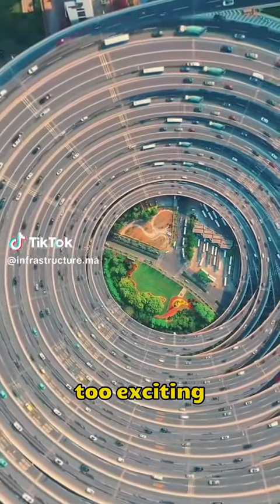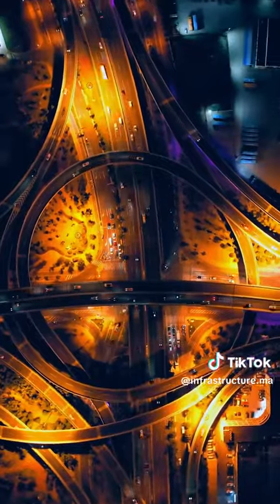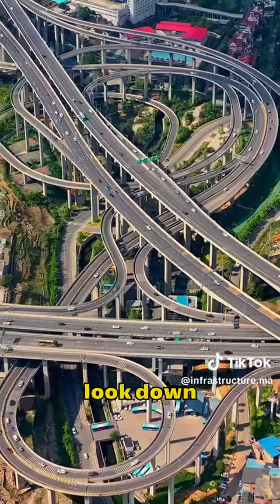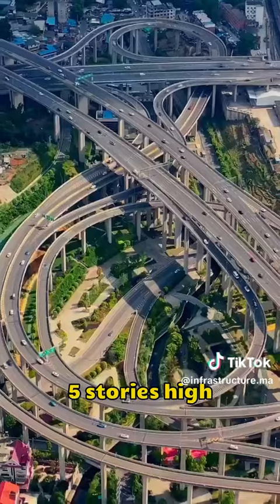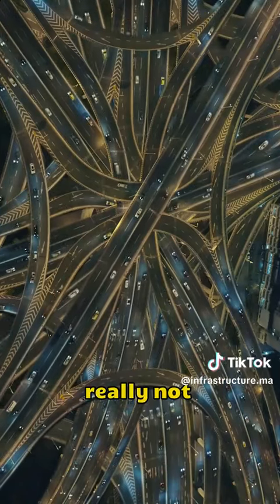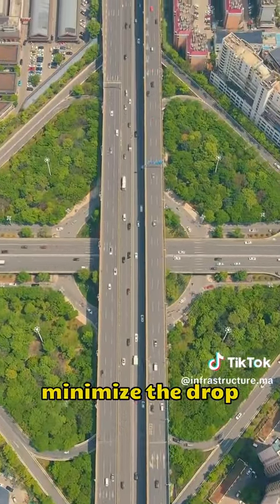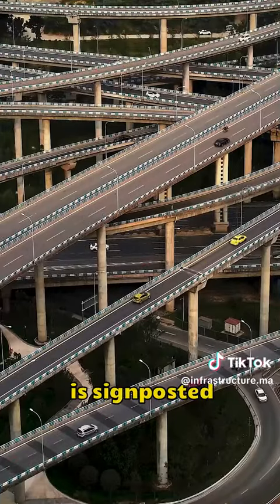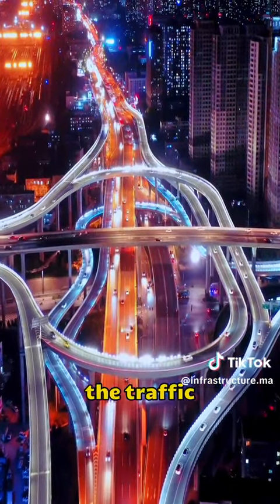China dominating the world part 1